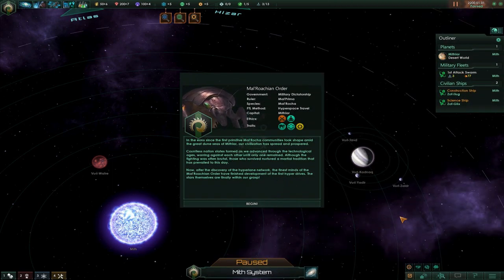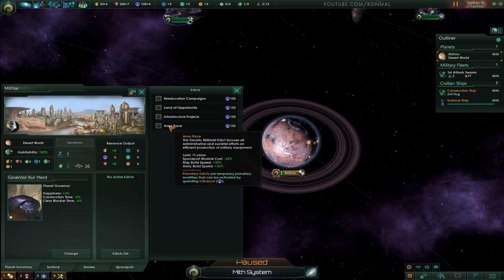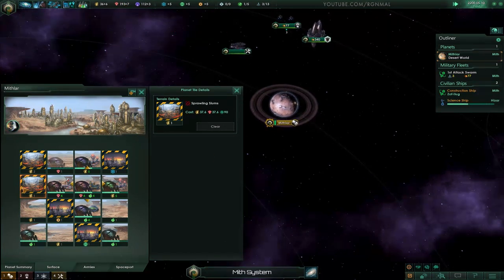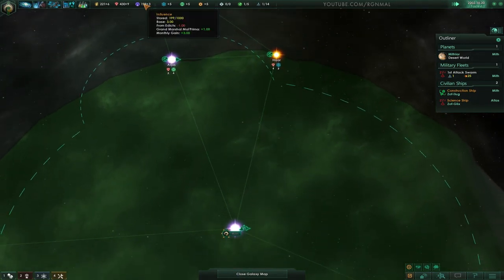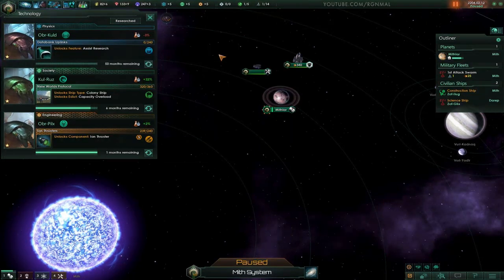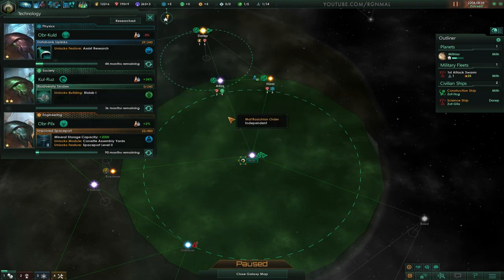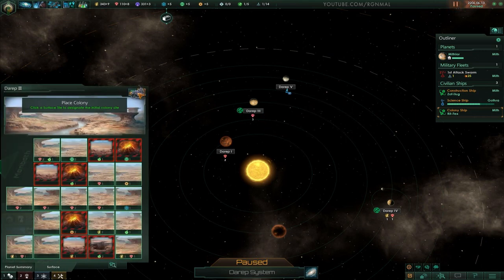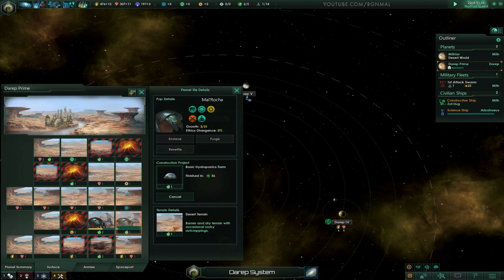STELLARIS | WE BEGIN! | PART 1 | COMMUNITY EMPIRES! | LET'S PLAY ON HARD DIFFICULTY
We play as the Mal'roaches! This community driven. hard difficulty Let's Play of Stellaris.  Empires submitted by viewers like you! =)

Game Information:
Title ► Stellaris
Dev  ► Paradox Development Studio

Other Series By Mal!

My thoughts on Stellaris...

Stellaris is A grand Strategy 4X Space Strategy game from the studio that brought us titles like Crusader Kings II. You manage an (hopefully) every growing empire with the intent to take over the galaxy and 'secure' your peoples freedom.